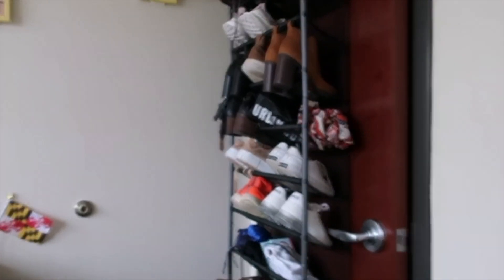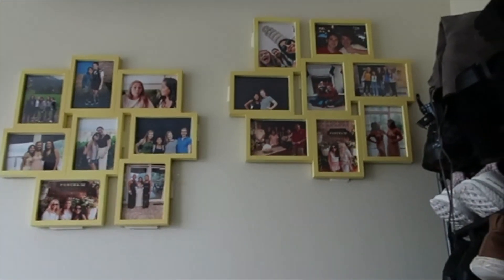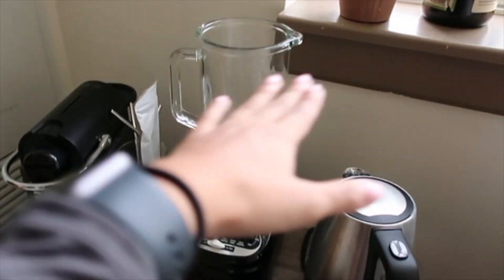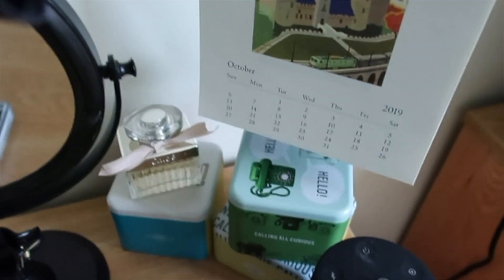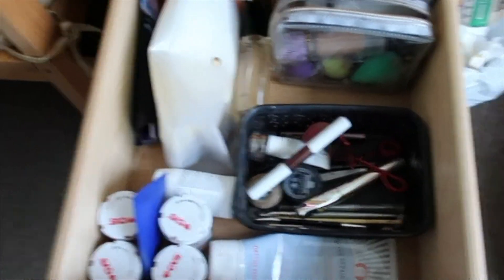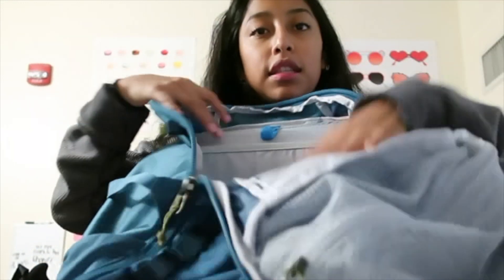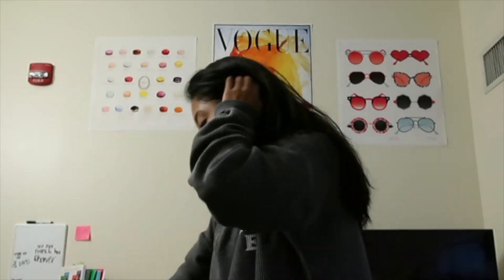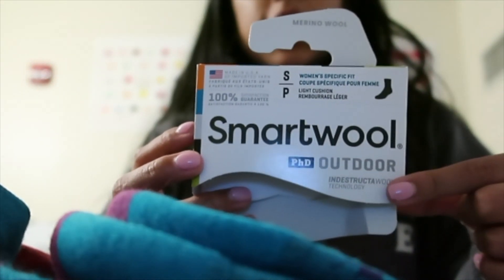ROOM TOUR + $1,000 HAUL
hey guys!  in this video I FINALLY do my room tour and a BIG haul of my hiking gear I just bought! Enjoy!

Flume -Insane (Afterglo Remix) [ft. Moon Holiday]